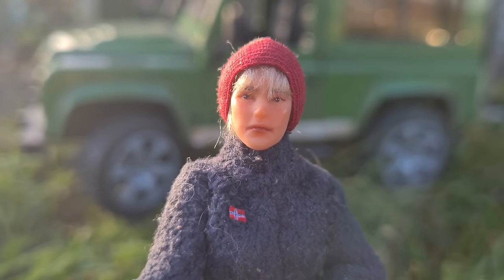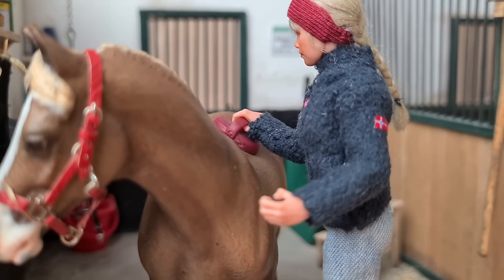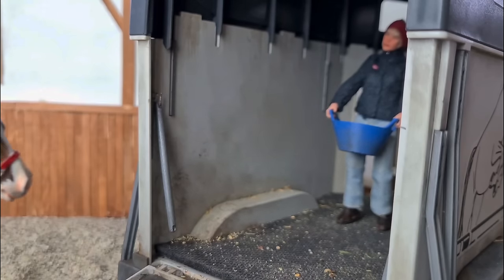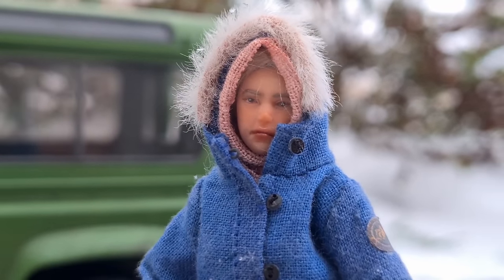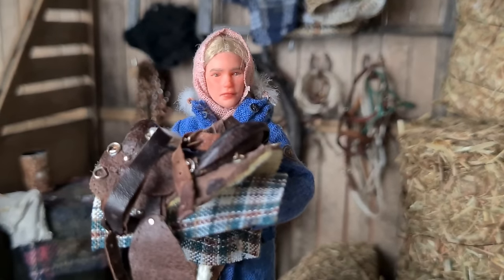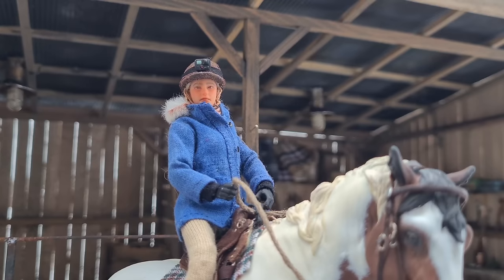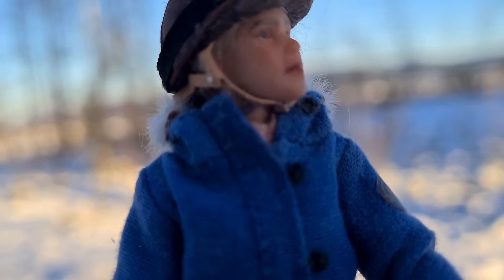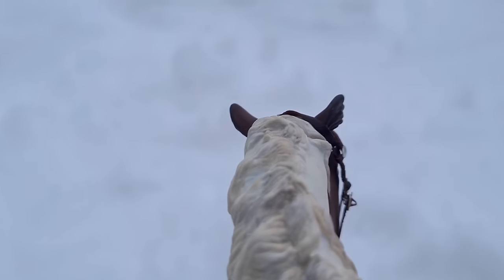Training a Yearling & Trail Riding in Snow! Schleich Realistic Roleplay Ep. 3 S. 2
Liv and the horses are back :D
fliming this video was a bit of a pain to be very honest :') Sitting around for an hour at a time outside in -10°C and no gloves was definitely felt lol.
I'm happy with the result though!

Also keep in mind, though I love horses, I don't know everything there is to know. I try to do my research but chances are there are mistakes. Good thing these are plastic ponies :')

» Buy the *blank* doll like the one I used in the video

♪ Music ♪

♪ Lukrembo - Concierge Lounge
♪ Lukrembo - Tea Cozy
MetzMusic - Snow
Winter Meditation - Erlend Flatin
♪ Lukrembo - Train Covered In White
♪ Snow (Prod. by Lukrembo)

◸Equipment◹
Panasonic Lumix DC-G100 + Vario G 12-32mm Mega O.I.S.

Canon EOS 5D Mark-iii + EF 24-105/3,5-5,6 IS STM

Powerdirector on Android